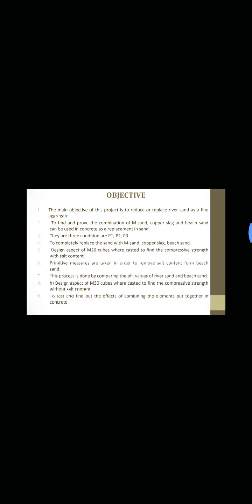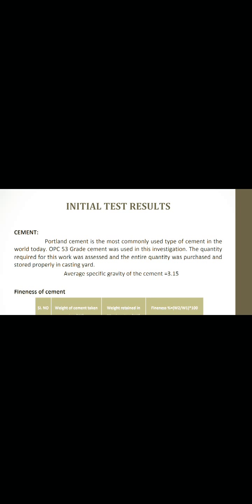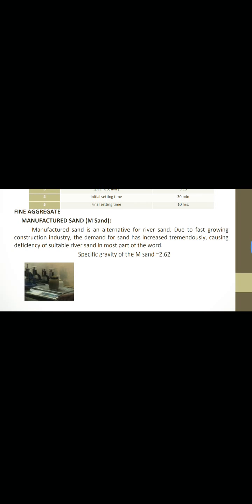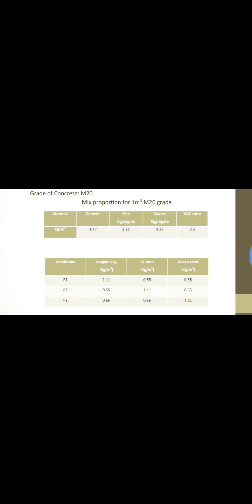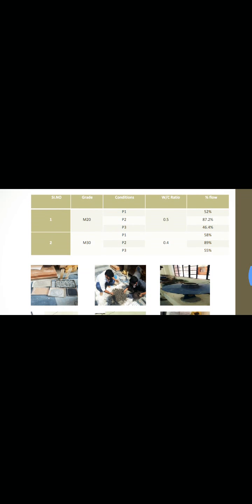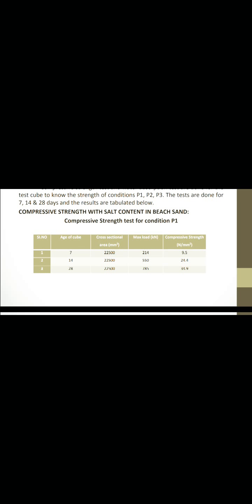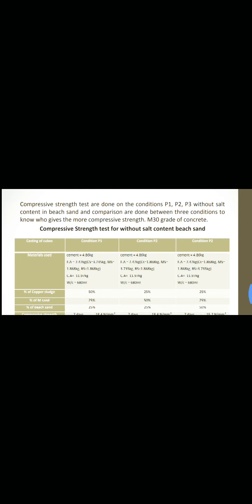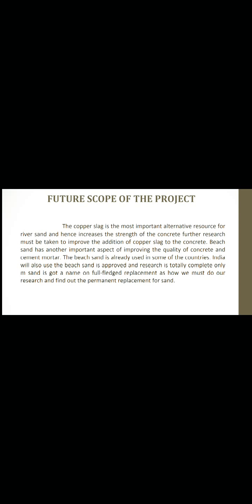EXPRIMENTING ON COMBINATION OF M-SAND , BEACH SAND AND COPPER SLAG IN CONCRETE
This is an final year project of R. PREM KUAMR
FAZIL EBU
GUNA SEKAR G
this is a video made by us explaining our project..